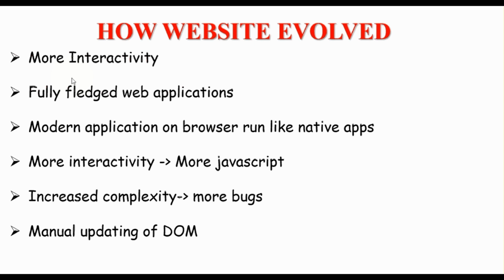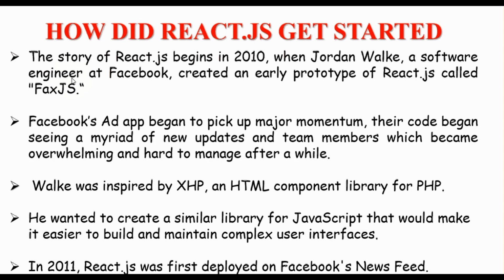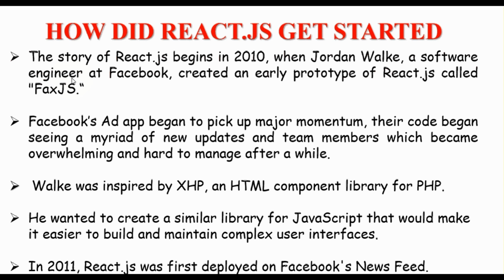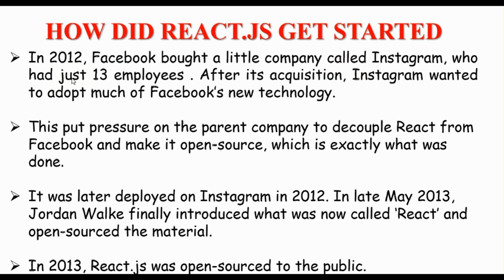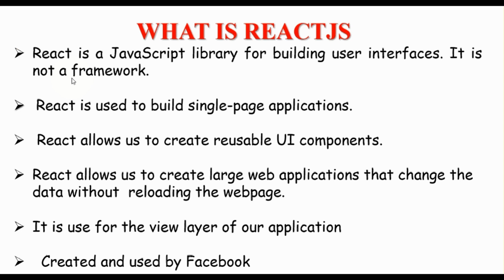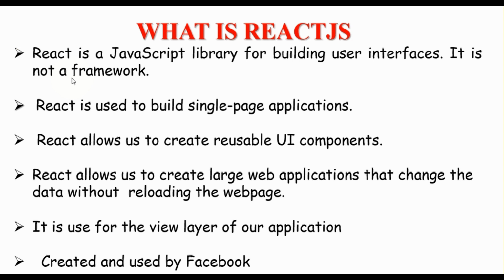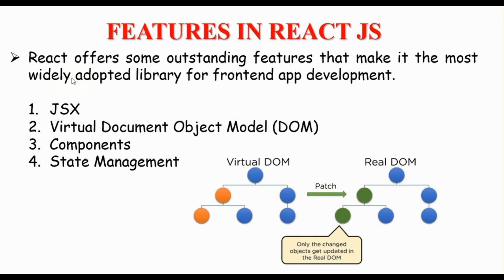What is Reactjs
What is React(Reactjs)?
In this video, we will learn all about ReactJS.React is an open-source JavaScript library used for building fast and interactive
user interfaces for the web as well as mobile applications.